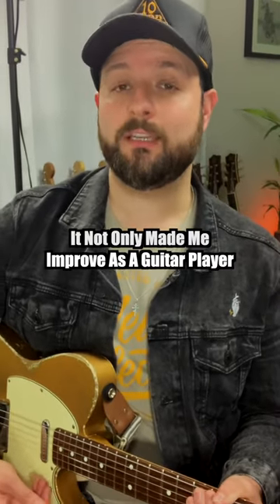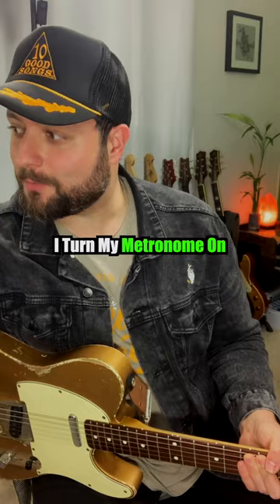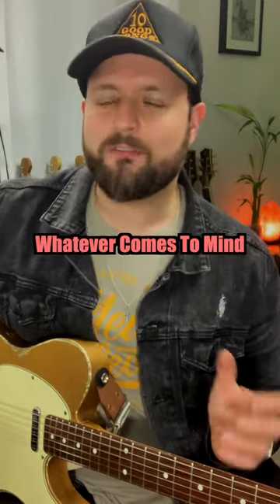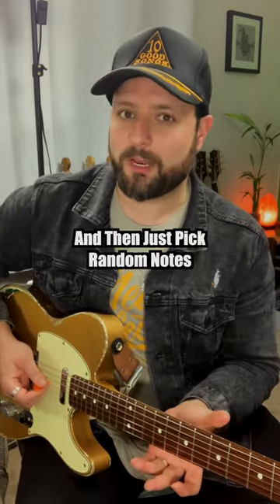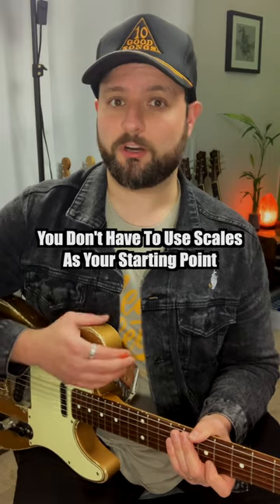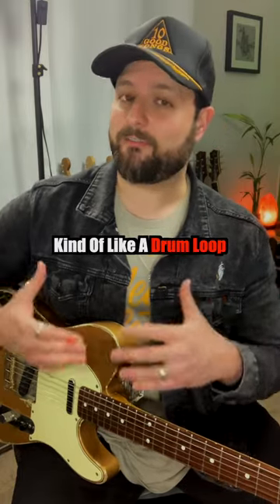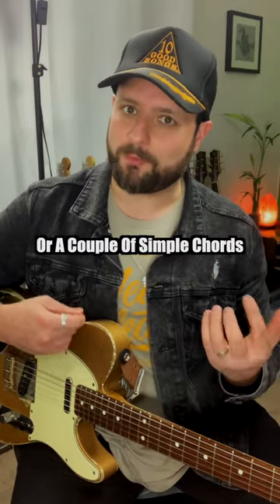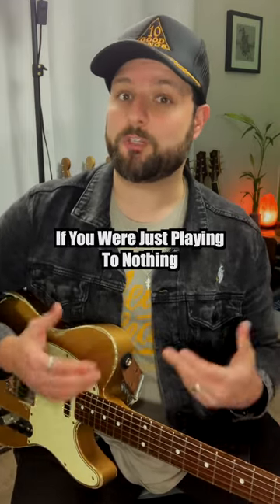I HIGHLY Suggest Trying this..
Ready to supercharge your creativity and explore new frontiers on your guitar? Join us in this exhilarating guitar lesson where we'll show you how to use a metronome as a drum beat to kickstart your solo ideas and chord progressions.

In this lesson, our experienced instructor will guide you through the process of harnessing the power of a metronome to create a solid rhythmic foundation for your playing. Discover how to transform a simple metronome click into a dynamic drum beat that fuels your creativity and propels your musical exploration.

Learn how to set the metronome to different time signatures and tempos to match your desired groove. We'll demonstrate how to use the metronome as a virtual drummer, providing you with a steady rhythm to experiment with various solo ideas or chord progressions.

With the metronome acting as your rhythmic companion, you'll gain the freedom to explore different scales, arpeggios, and melodic concepts, allowing your creativity to flow and flourish. We'll provide practical exercises and techniques to help you develop your improvisation skills and unlock new musical possibilities.

Discover how to use the metronome to practice different rhythmic subdivisions, syncopation, and accent patterns, adding depth and complexity to your playing. Explore the interplay between your guitar and the metronome, and witness how it can inspire fresh ideas and spark your musical imagination.

Whether you're a beginner looking to build a solid rhythmic foundation or an experienced player seeking to break through creative barriers, this lesson is designed to propel your musical journey forward. We'll equip you with the tools and techniques to confidently experiment with solo ideas and chord progressions, enabling you to unleash your inner musical genius.

Join us in this rhythmic adventure as we unveil the secrets of using a metronome as a drum beat. Embrace the rhythmic pulse, ignite your creativity, and watch as your guitar playing reaches new heights. It's time to let the metronome become your rhythmic partner and open doors to infinite musical possibilities.